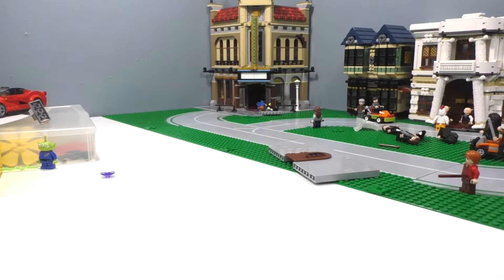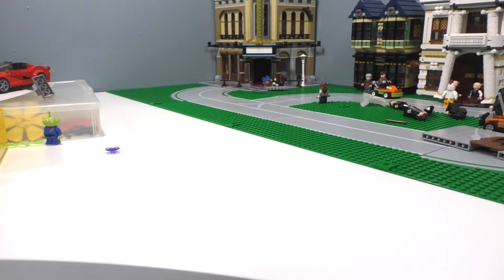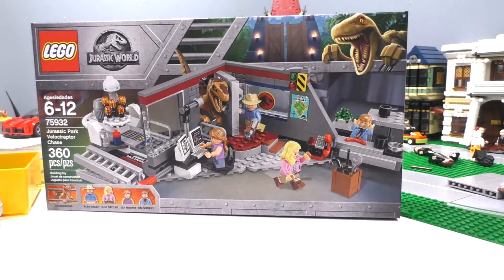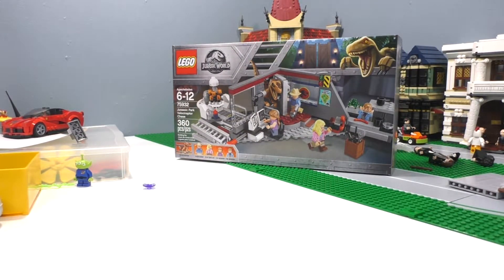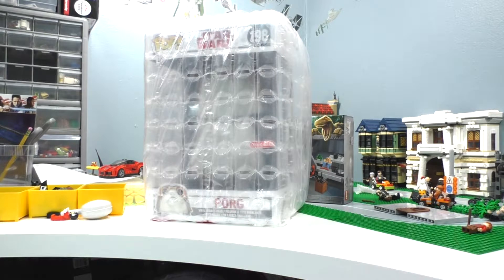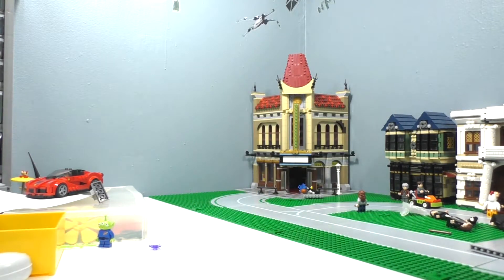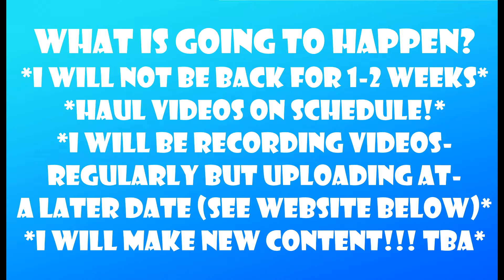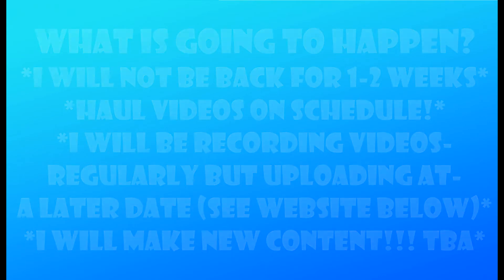HAUL VIDEO / UPDATE VIDEO - TAKING A SMALL BREAK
2 New items in this haul video / I announce that I am taking a short break from YouTube…

*** MOST IMPORTANTLY THIS IS A GREAT TIME TO GIVE RECOMMENDATIONS FOR STUFF YOU WOULD LIKE TO SEE!!! ***

What is going to happen?
*I will not be back for 1-2 Weeks
*Haul Videos On Schedule!
*I will be recording videos regularly but uploading at a later date
*I will make new Content!!! TBA